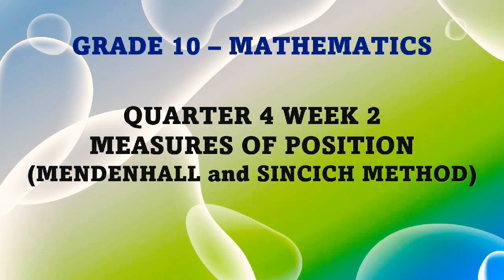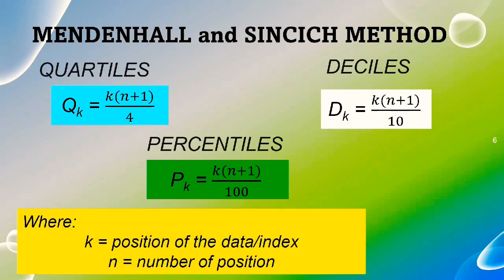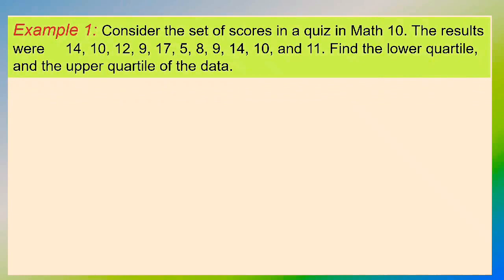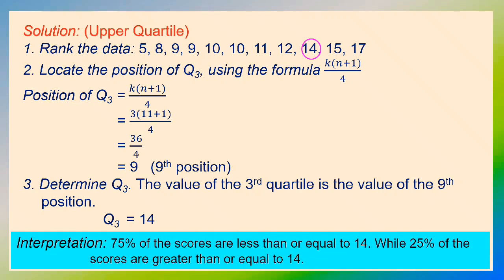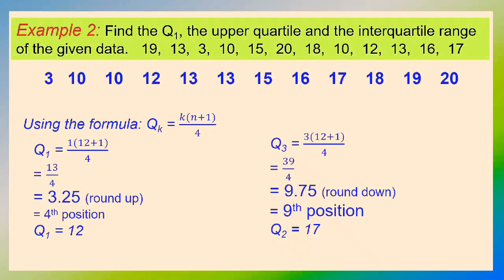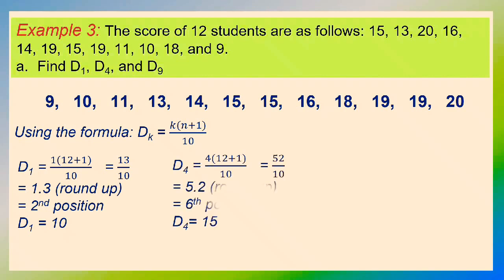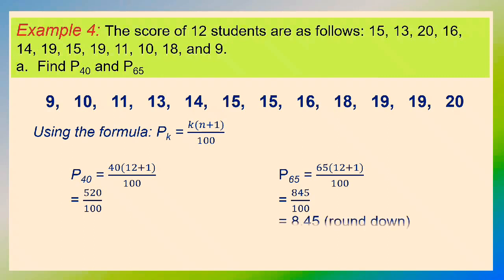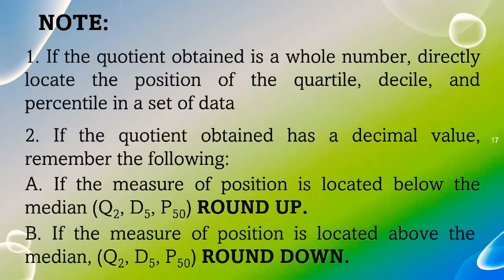Measures of Position for Ungrouped Data (Mendenhall and Sincich Method)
For Online, Blended and Modular students, please take time to watch the video before answering the Google forms given by your teacher related to the lesson. Enjoy learning the Math Way!